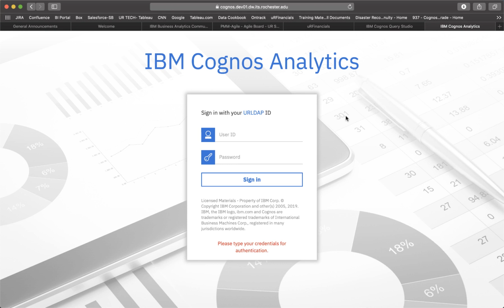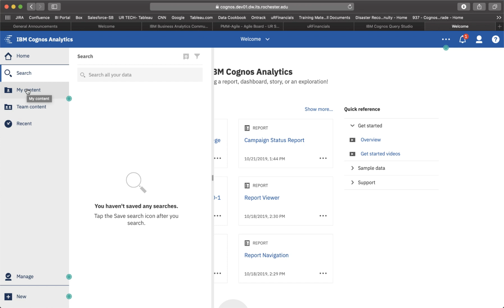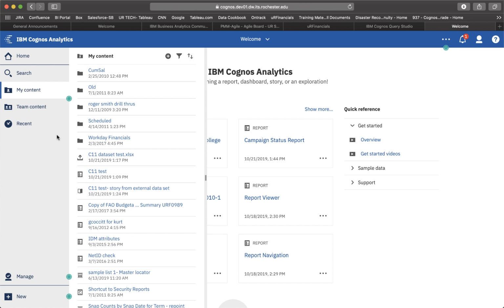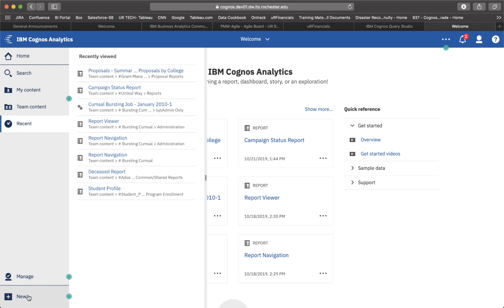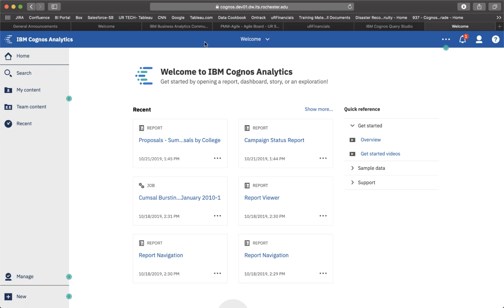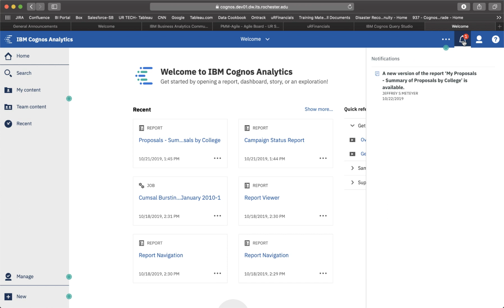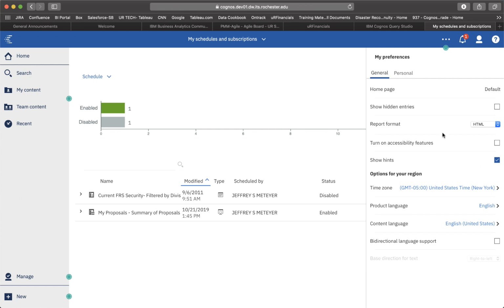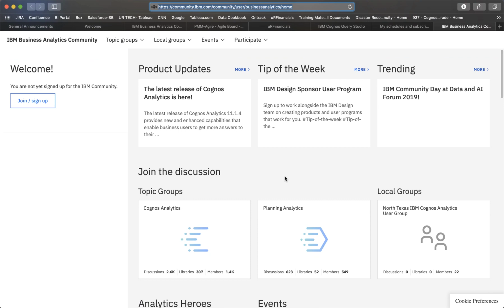Intro to Cognos 11-Navigation